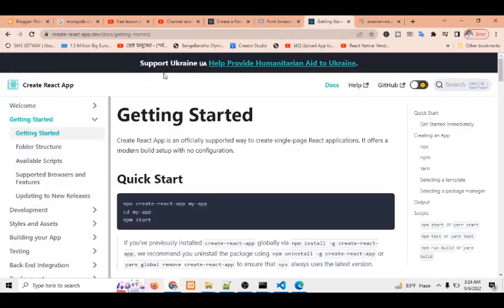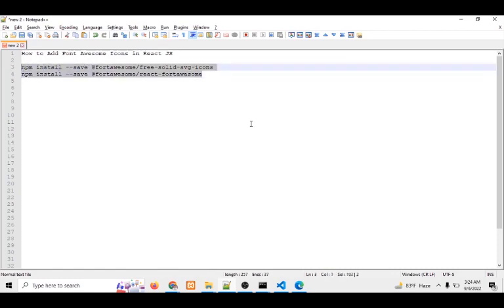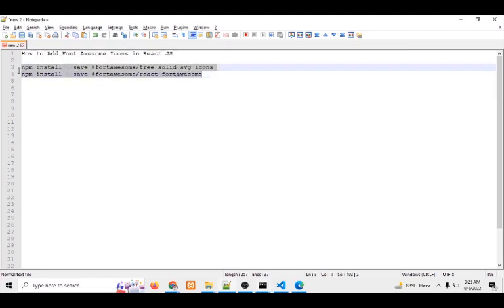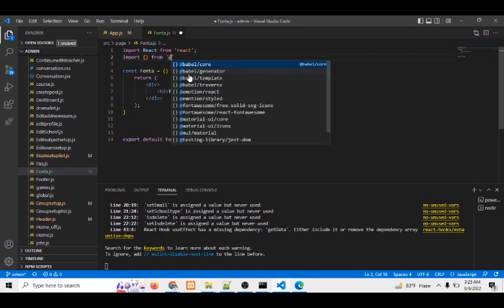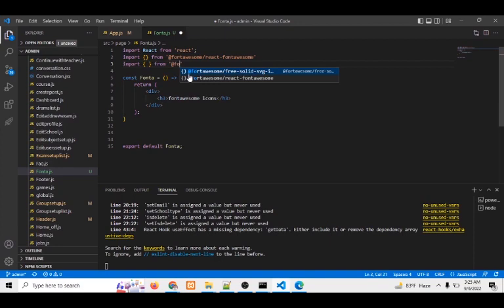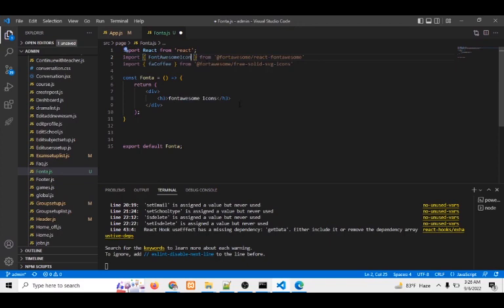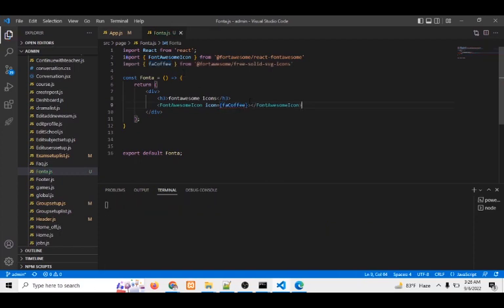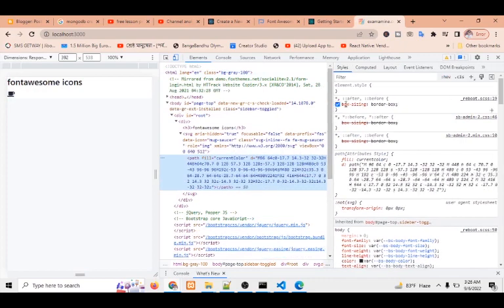How to Add Font Awesome Icons in React JS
What's going on guys in this video tutorial, i am going to show you how can we add font awesome icon in react project.

npm install --save @fortawesome/free-solid-svg-icons
npm install --save @fortawesome/react-fortawesome

In this video we’ll walk you through:

Our channel is a base on programming tutorial to help student to teach and reslove the problem: